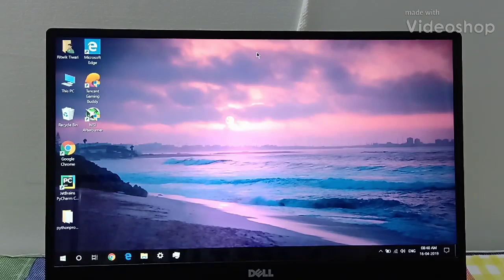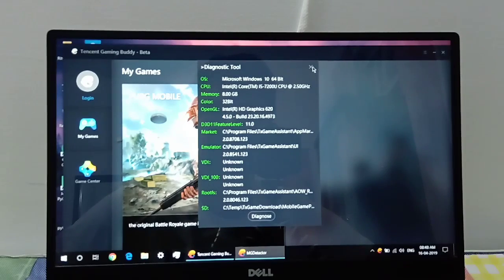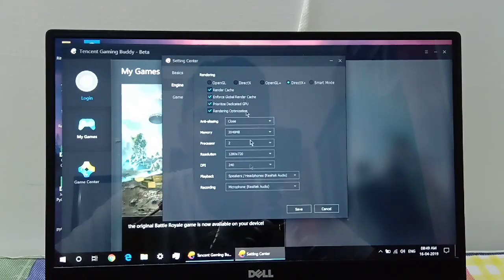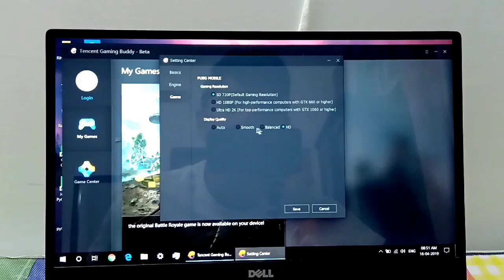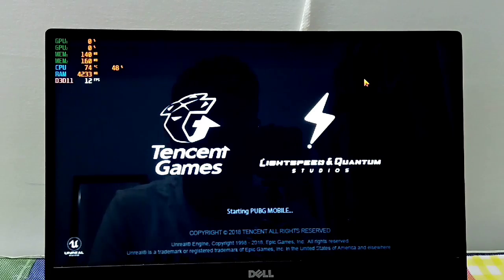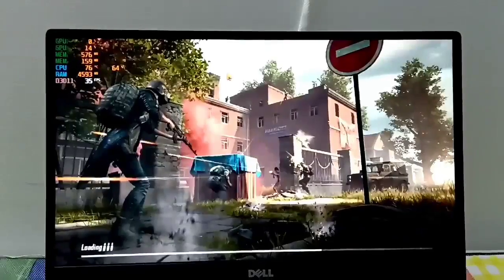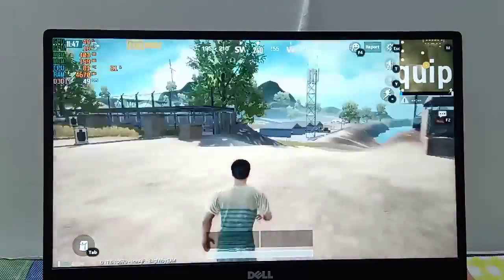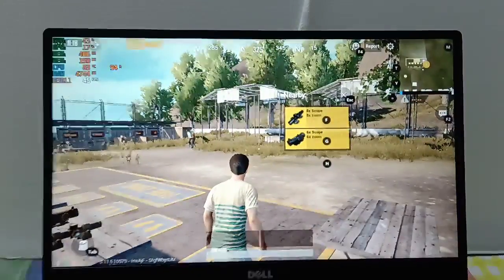How to optimize Tencent gaming buddy for PUBG mobile and use dedicated GPU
By default Tencent gaming buddy uses the integrated graphics
In this video i will show you how to make it use the dedicated graphics  card for better performance.